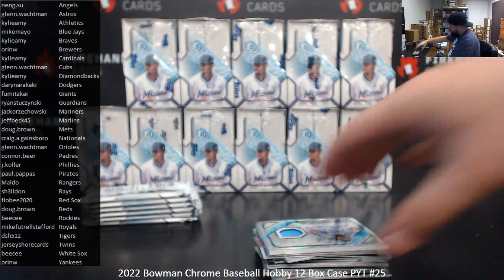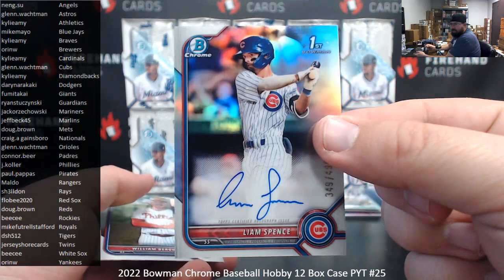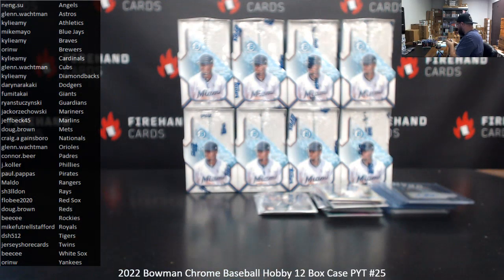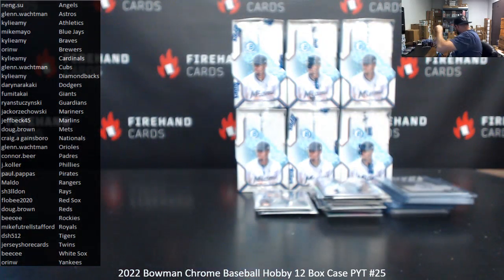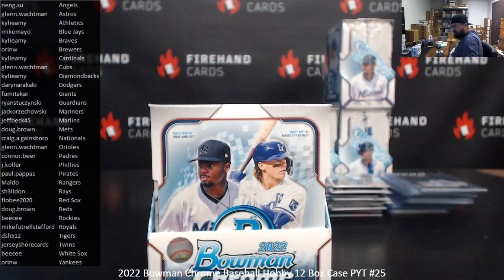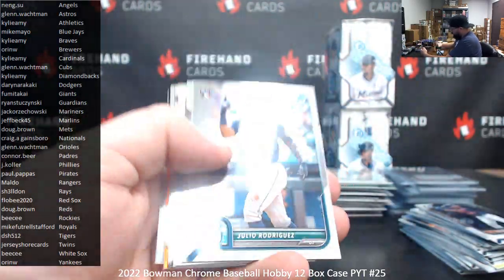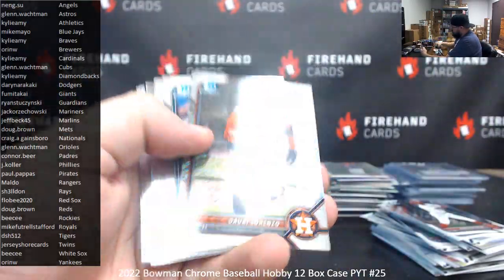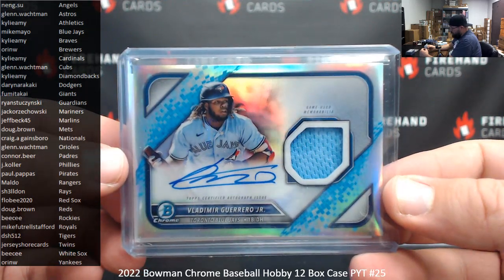2/18/2023 2022 Bowman Chrome Baseball Hobby 12 Box Case PYT #25